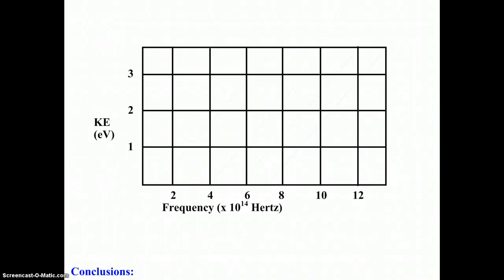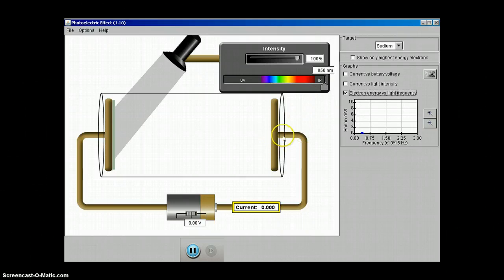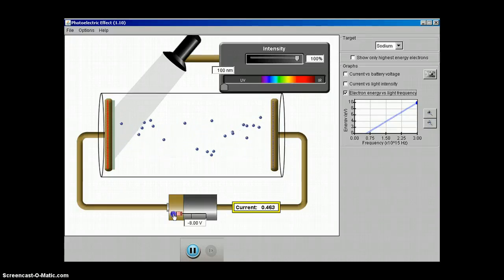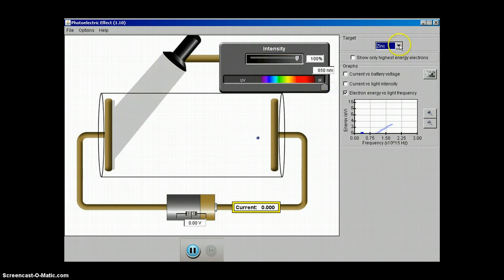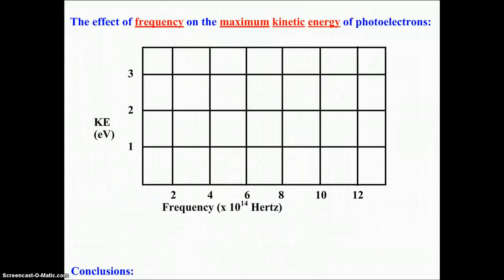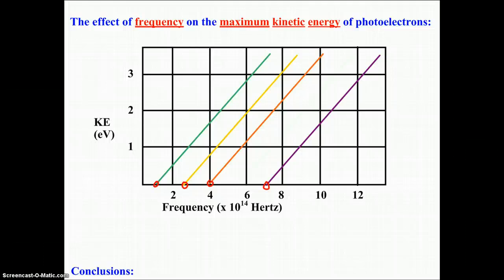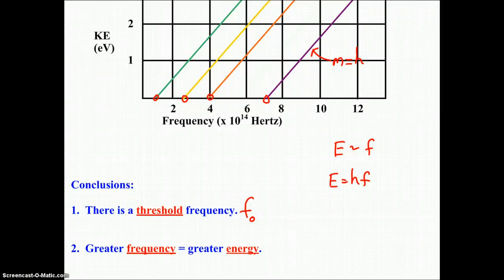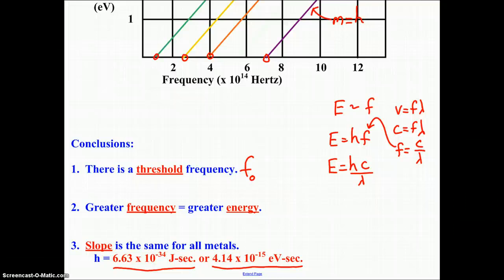The Photoelectric Effect Part 3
This video discusses the photoelectric effect experiments performed by Max Planck and the conclusions that were drawn.